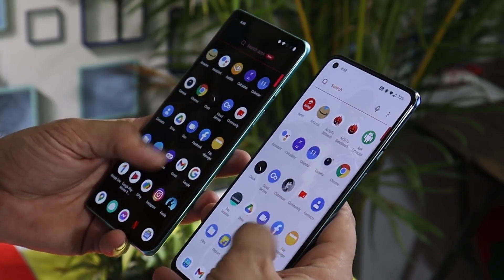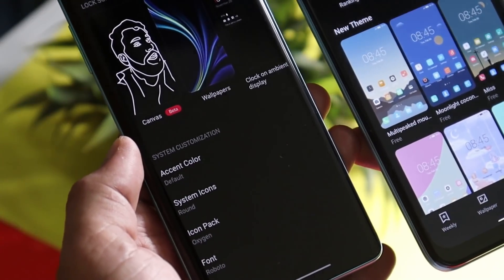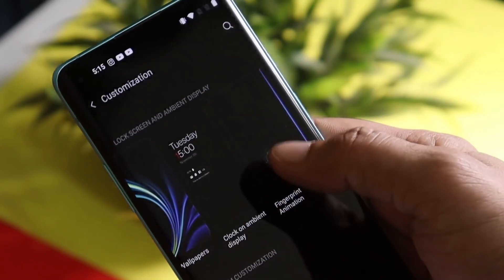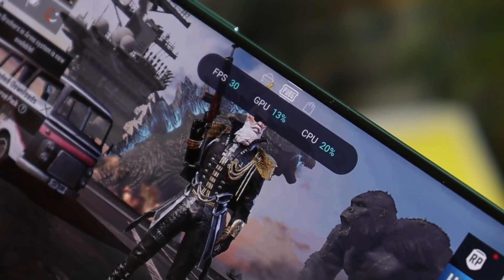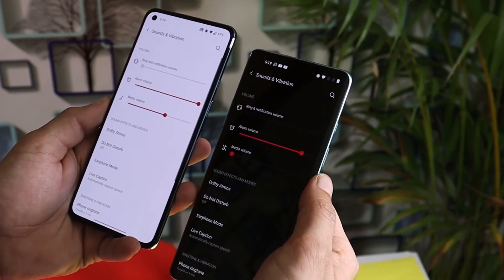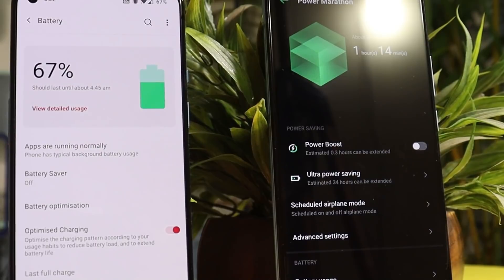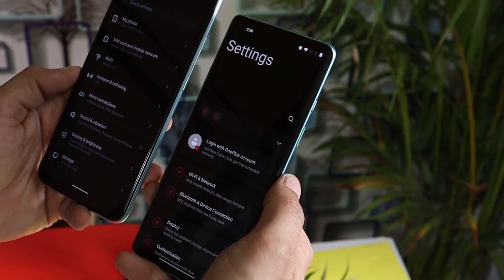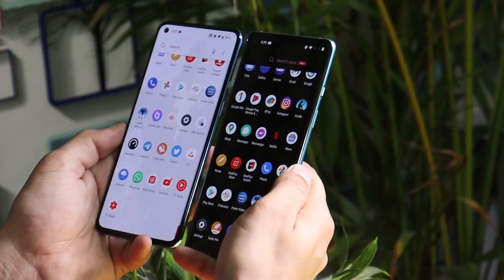OXYGEN OS 12 upcoming Features! Oneplus plans to add THEME STORE🔥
OnePlus Theme Store is expected to be a part of the next major OxygenOS 12.

Oneplus adds FPS meter w/ OOS O/B 03 & 09 for Oneplus 8 Series!